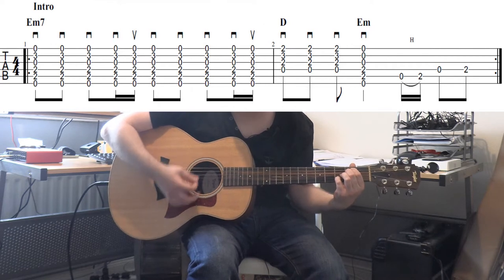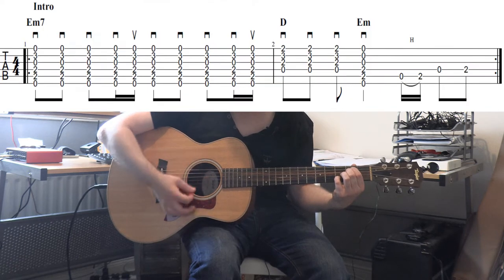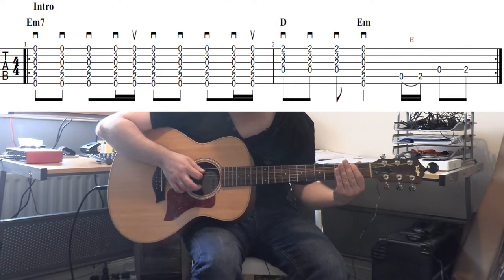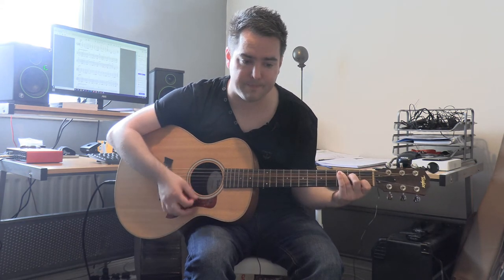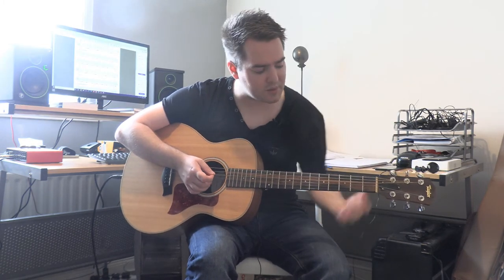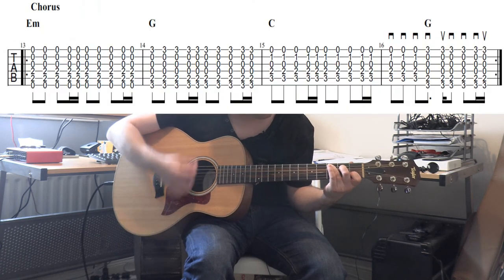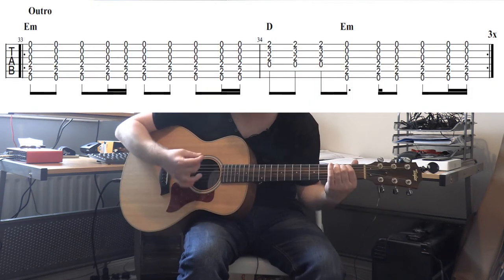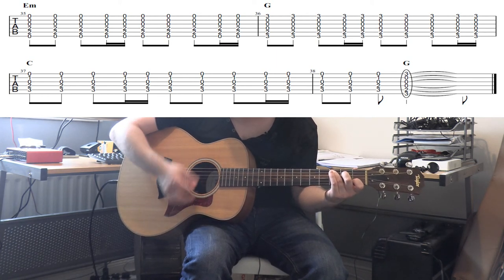Heart of Gold Guitar Lesson | Neil Young Tutorial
Learn how to play Heart of Gold by Neil Young on guitar. We look at the chords, the strumming pattern and the riff involved in the song.

You can get a free PDF to follow along here -

Timestamps -

0:17 - Chords
0:49 - Intro
3:21 - Harmonica Instrumental
4:45 - Verse
5:19 - Chorus
7:19 - Outro

Check out this lesson on 16th note strumming patterns to help you out with this song and many more -

I teach guitar full time for a living, so I cover a broad range of genres and topics. I will do acoustic and electric guitar lessons. I will cover rock, pop, folk, country, blues and metal styles. I occasionally post some cover videos too.